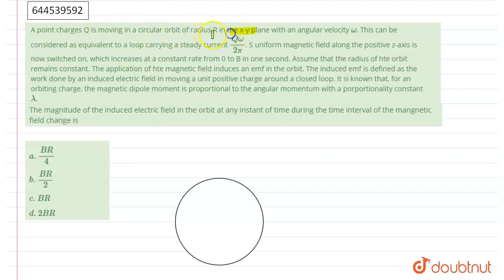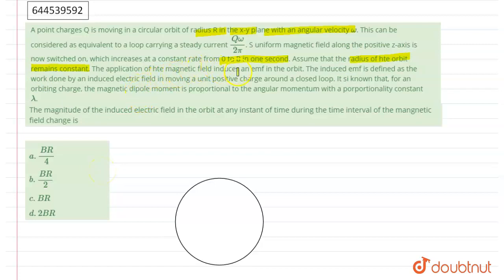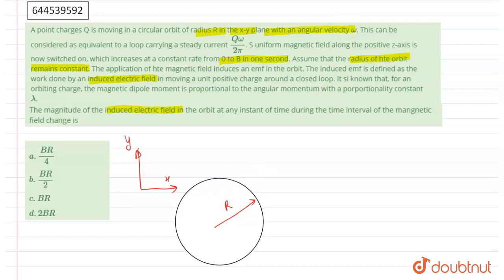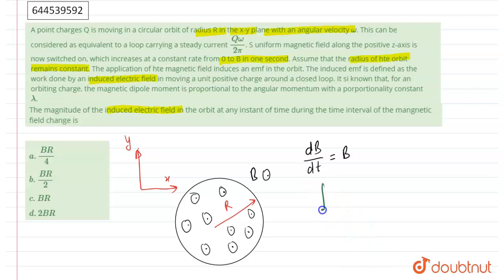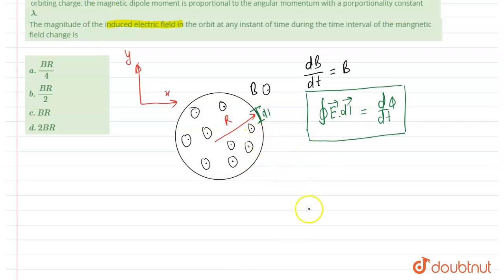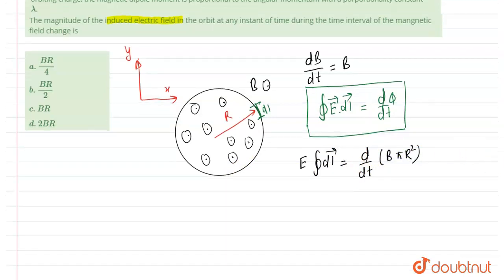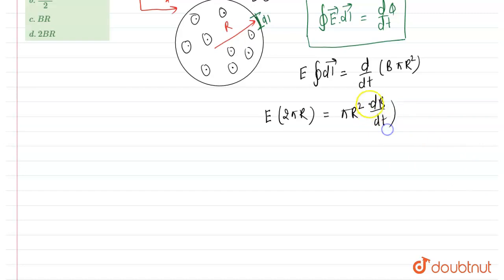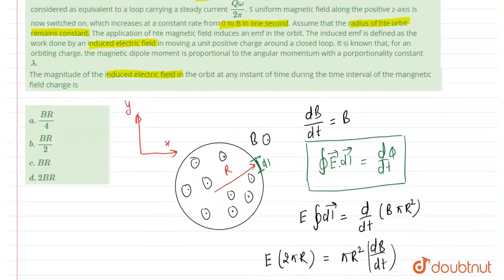A point charges Q is moving in a circular orbit of radius R in the x-y plane with an angular vel...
A point charges Q is moving in a circular orbit of radius R in the x-y plane with an angular velocity omega. This can be considered as equivalent to a loop carrying a steady current (Q omega)/(2 pi). S uniform magnetic field along the positive z-axis is now switched on, which increases at a constant rate from 0 to B in one second. Assume that the radius of hte orbit remains constant. The application of hte magnetic field induces an emf in the orbit. The induced emf is defined as the work done by an induced electric field in moving a unit positive charge around a closed loop. It si known that, for an orbiting charge, the magnetic dipole moment is proportional to the angular momentum with a porportionality constant lambda. The magnitude of the induced electric field in the orbit at any instant of time during the time interval of the mangnetic field change is
Class: 12
Subject: PHYSICS
Chapter: ELECTROMAGNETIC INDUCTION
Board:IIT JEE

👉 Have Any Query? Ask Us.